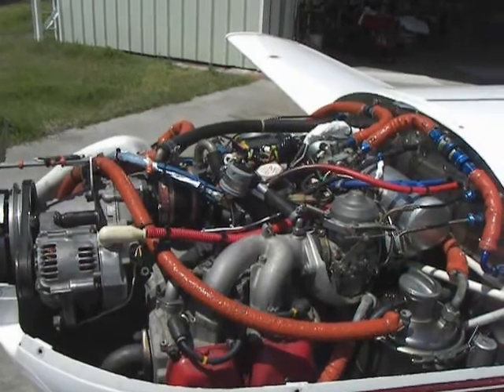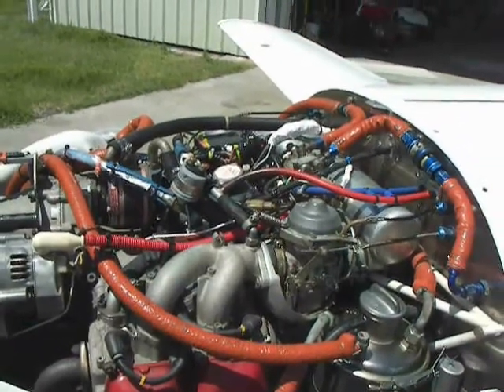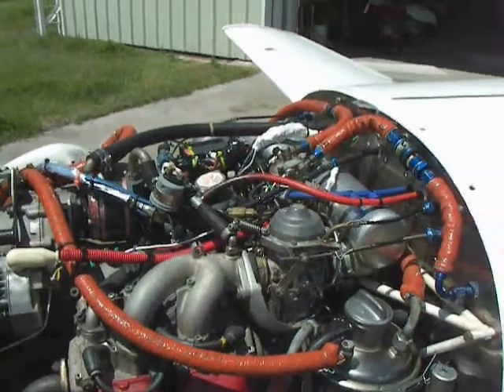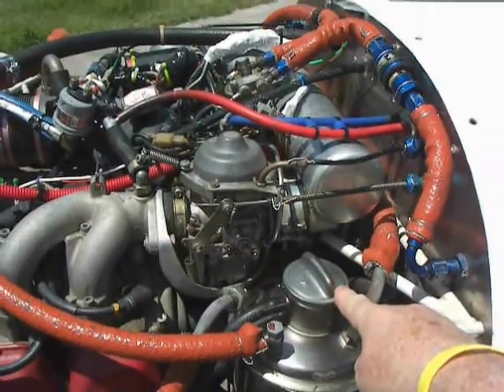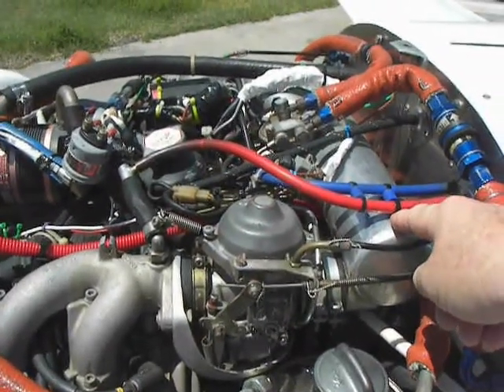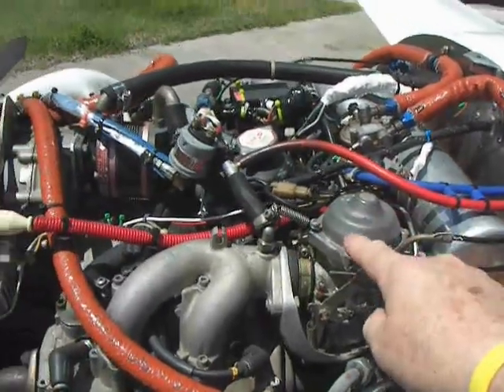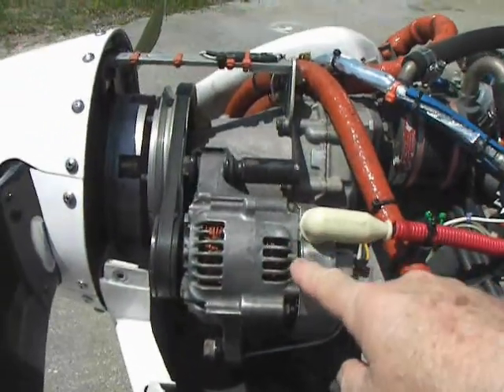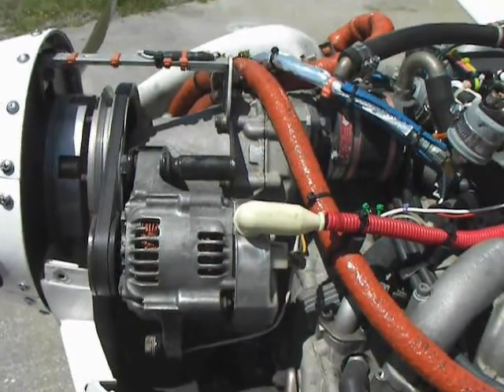Pulsar 914 Left side=engine.wmv